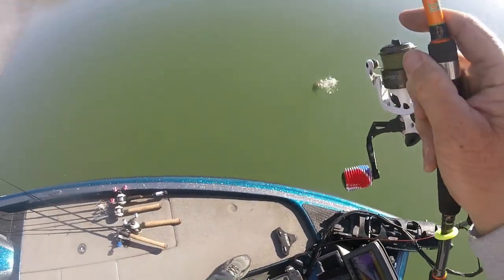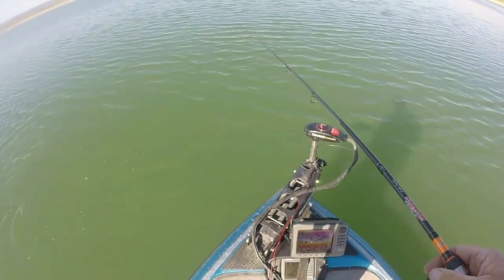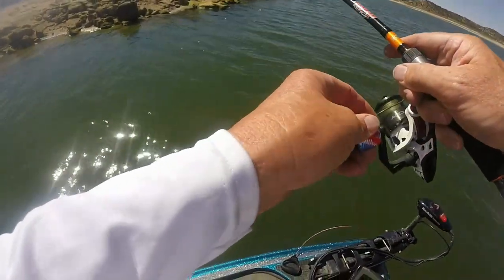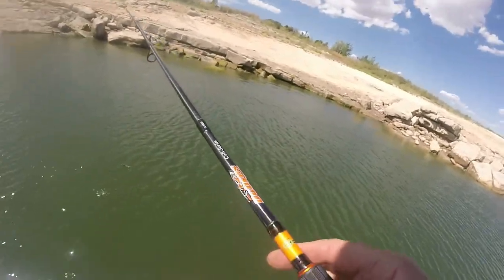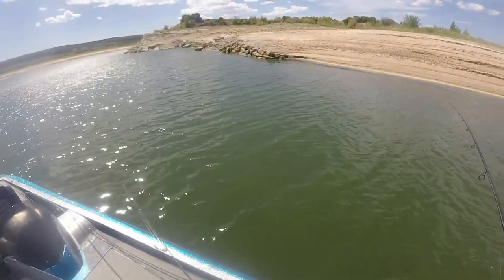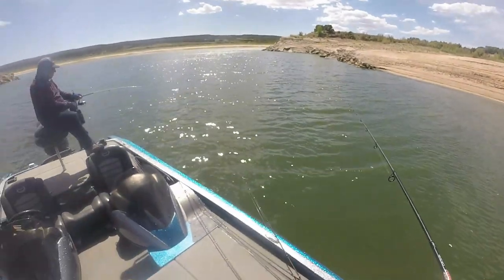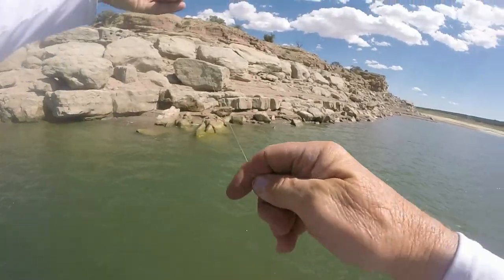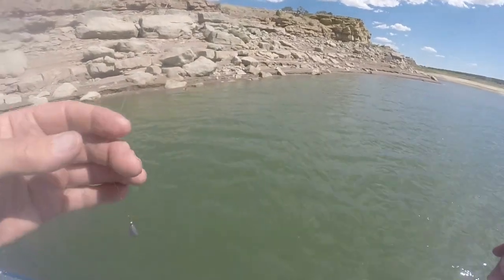Dropshot Smallmouth Starvation 2018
Don Allphin makes a drop shot tutorial on Starvation Reservoir in early September, 2018.  Don takes you through the rigging, the line, hooks, and baits.  Flat head minnow, Kanji drop shot weight, Sunline braid and Sniper fluorocarbon leader.